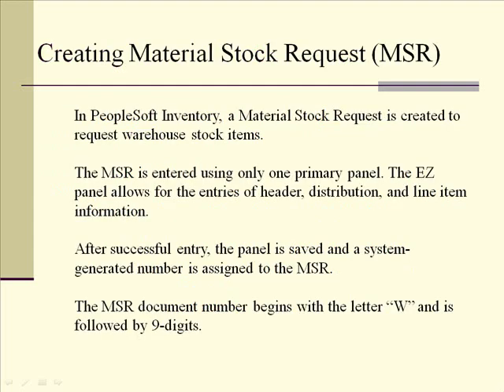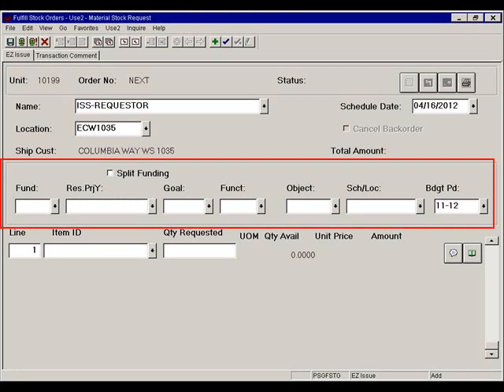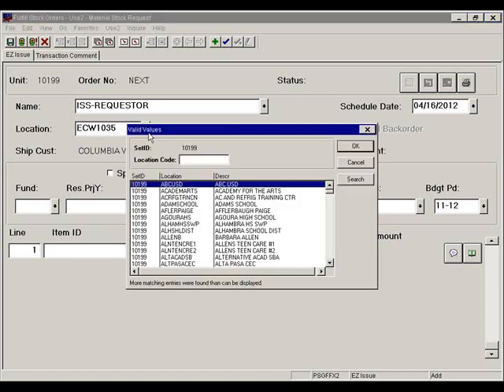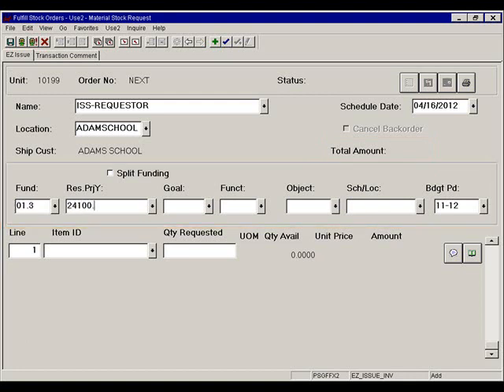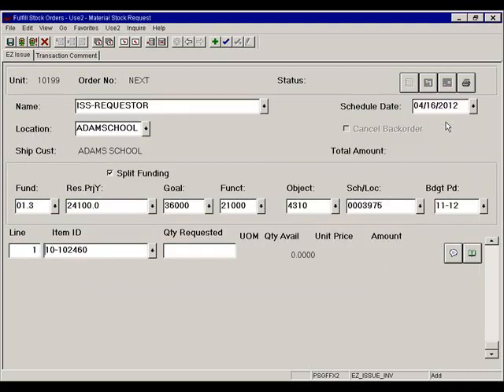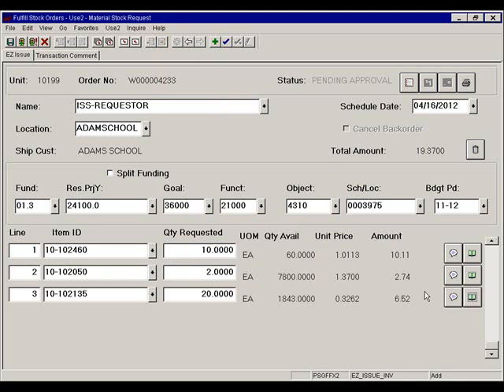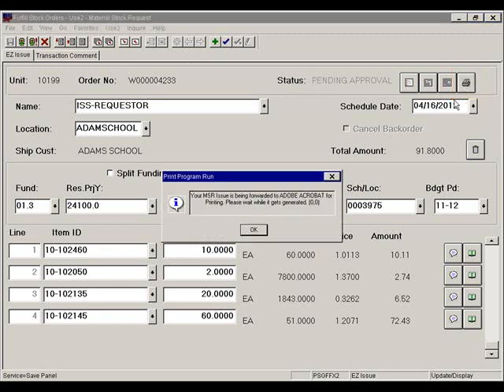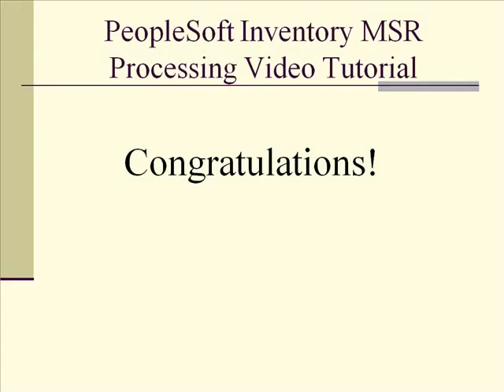MSR Processing Tutorial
This video tutorial is designed for individuals who will request supplies from the LACOE warehouse using PeopleSoft’s Inventory Material Stock Request (MSR) module.